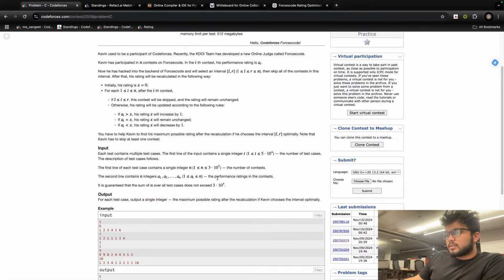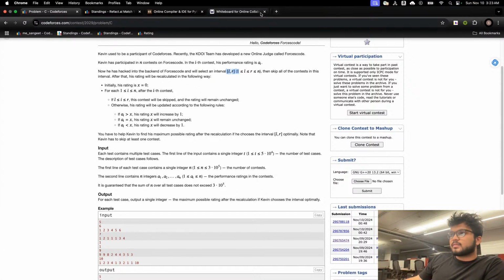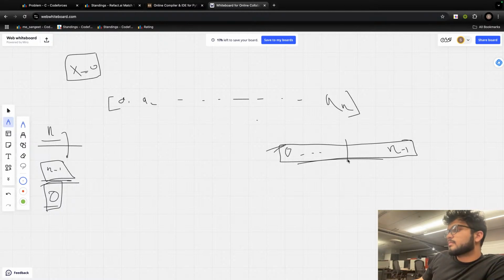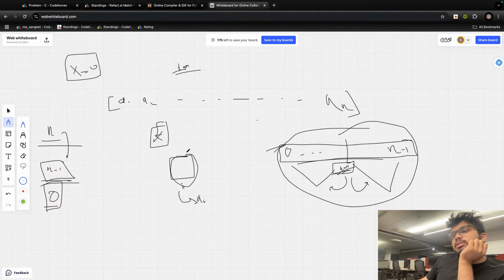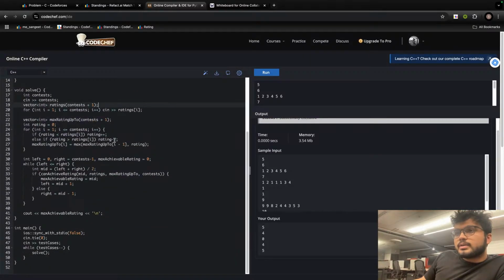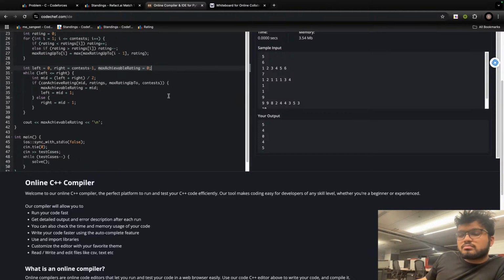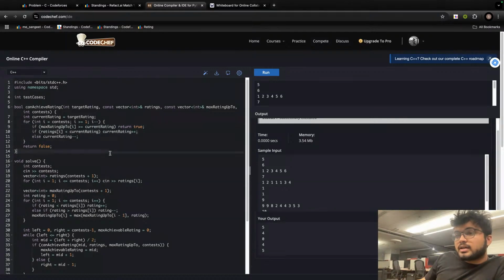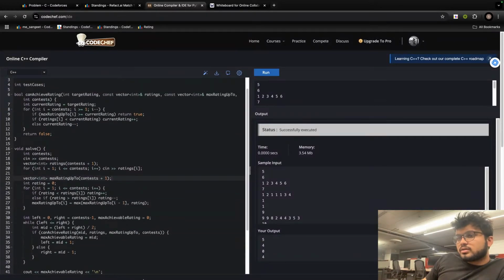C. New Rating | Codeforces Round 985 | Binary Search